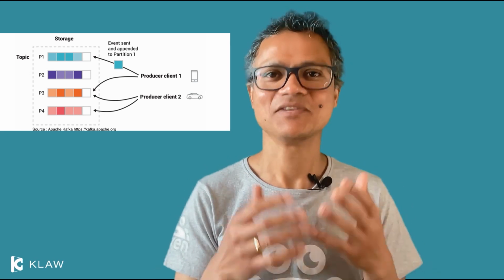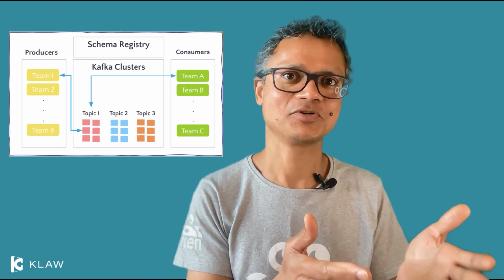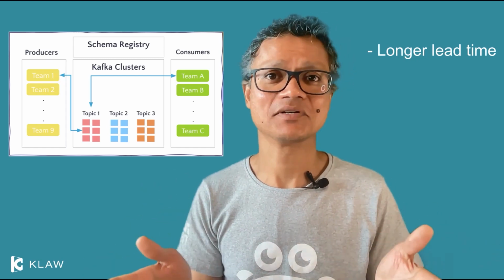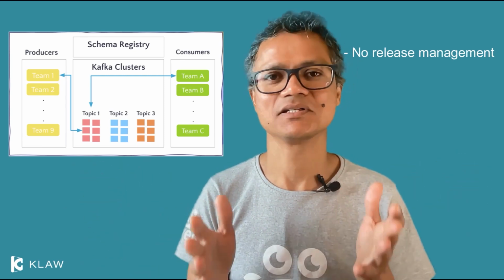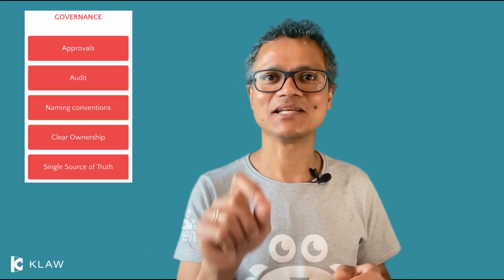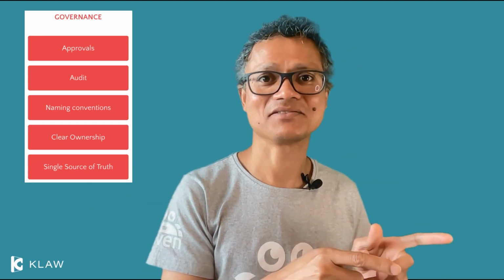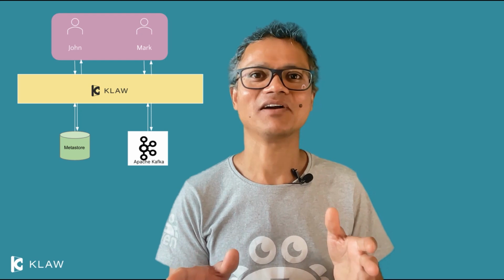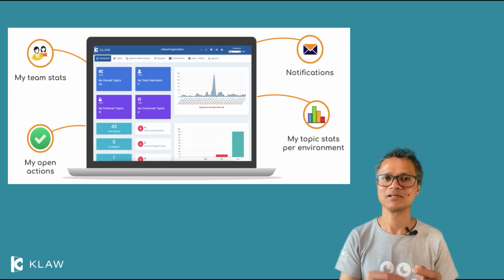Introduction to Klaw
This video goes over a few problems faced by Kafka based projects and how an open source toolkit like Klaw helps in addressing the issues.

Klaw is an open source toolkit / a web application designed to automate the process of creating and managing Apache Kafka topics, authorizations, avro schemas and connectors.